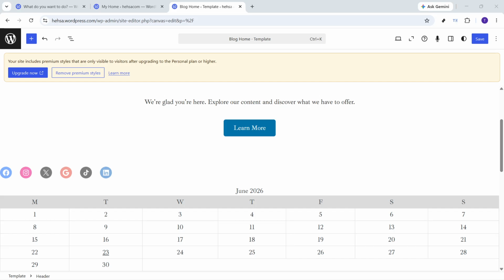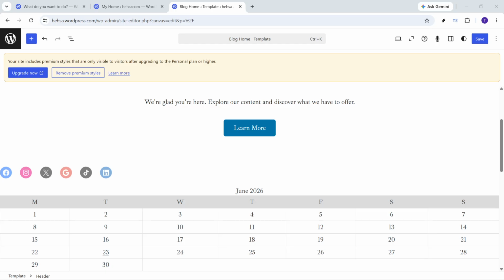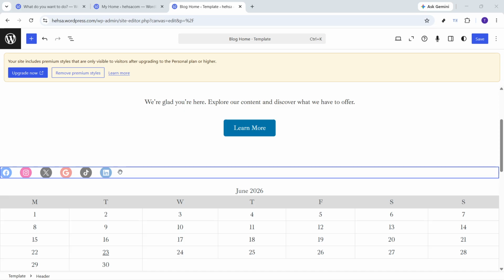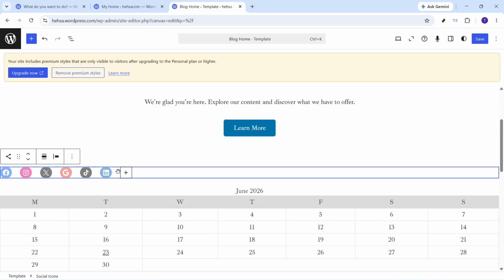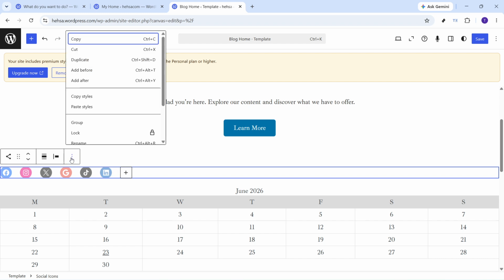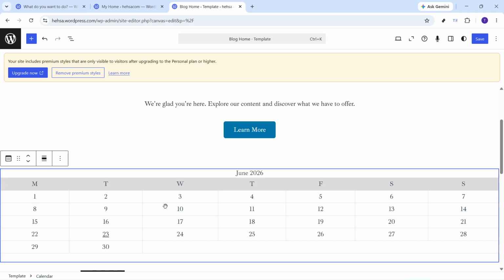How to remove social media icons in WordPress (Step By Step 2026)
How to remove social media icons in WordPress